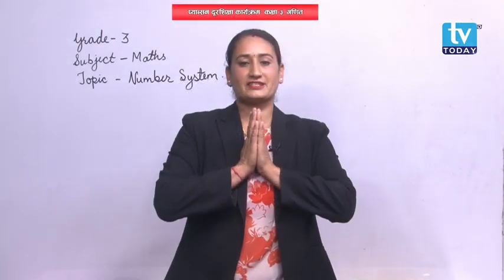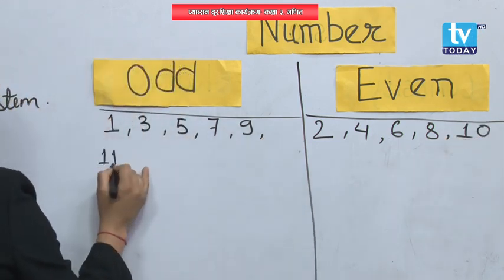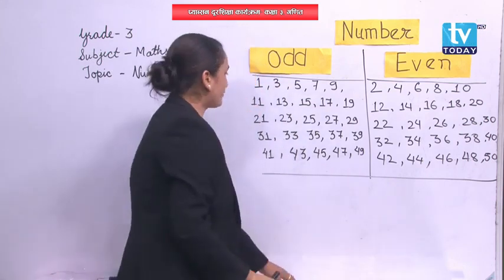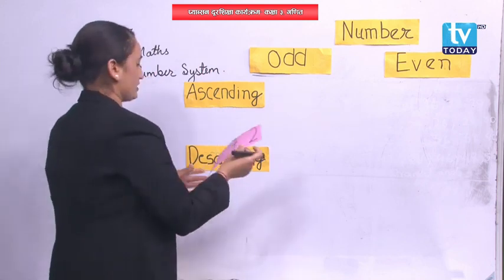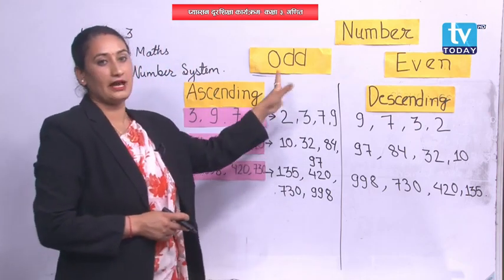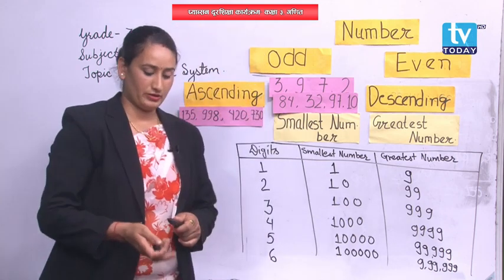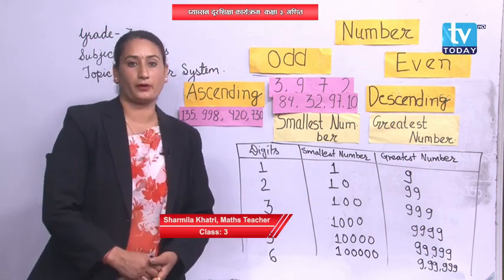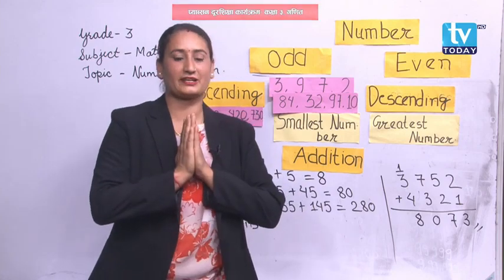PABSON दूर शिक्षा Class THREE (3), Maths, Episode 9, Pabson Distance Education,TV Today, Day 9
PABSON दूर शिक्षा Class THREE (3), Maths - Number System, Episode 9, Pabson Distance Education,TV Today, Day 9